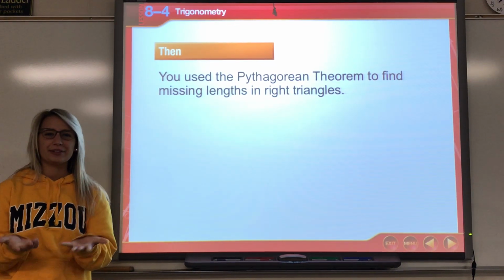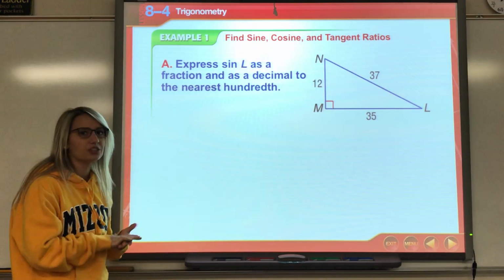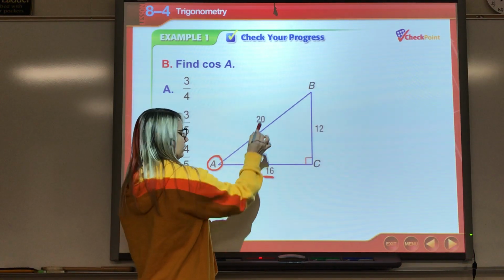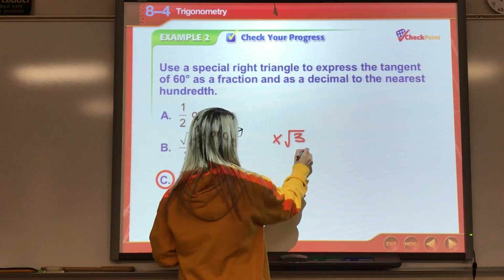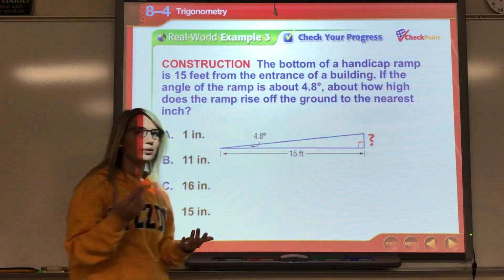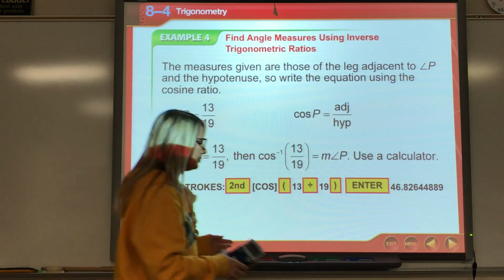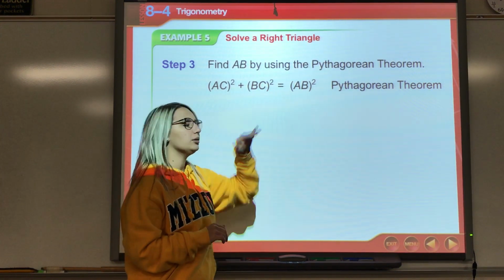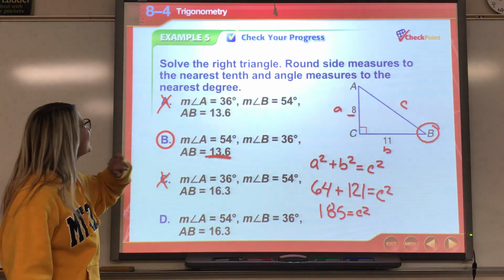Section 8.4 - Geometry